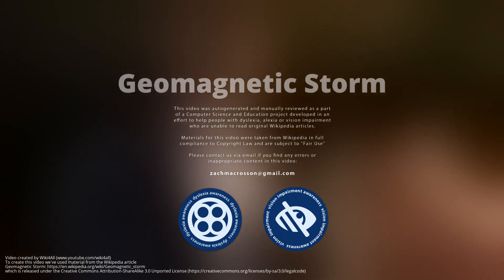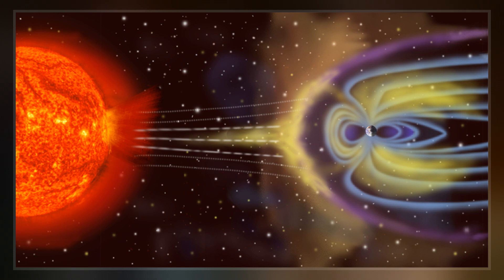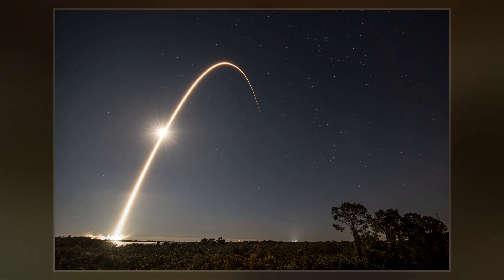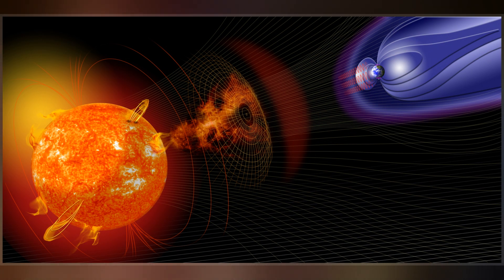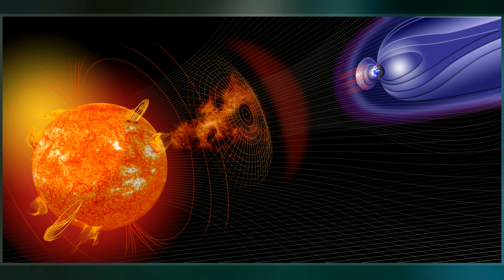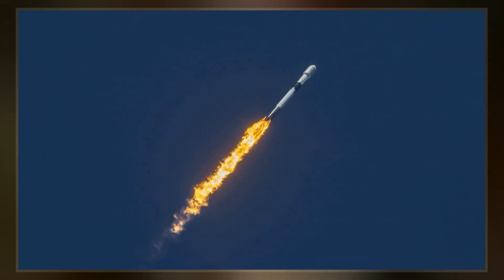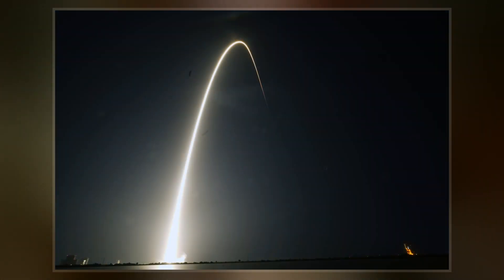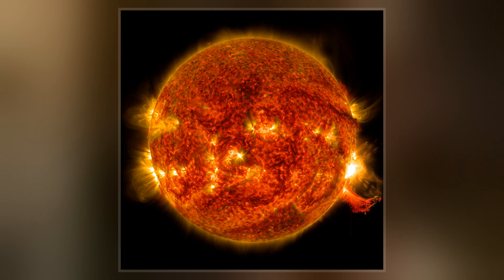Geomagnetic Storm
A geomagnetic storm, also known as a magnetic storm, is a temporary disturbance of the Earth's magnetosphere caused by a solar wind shock wave and/or cloud of magnetic field that interacts with the Earth's magnetic field.